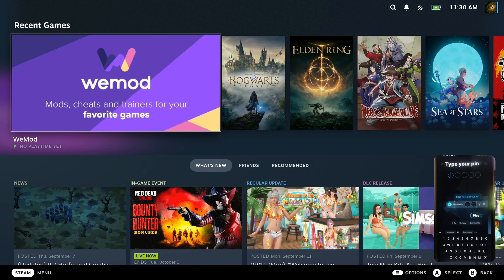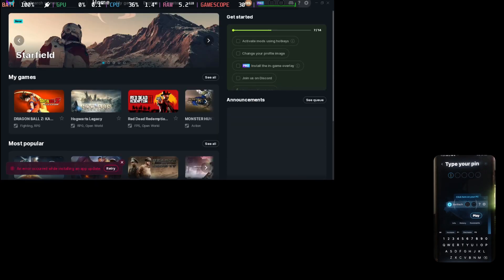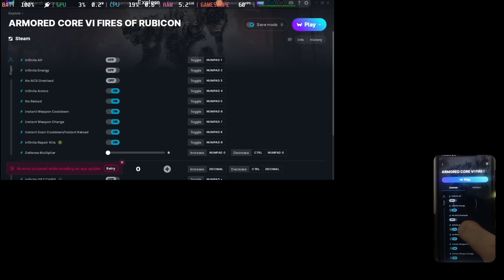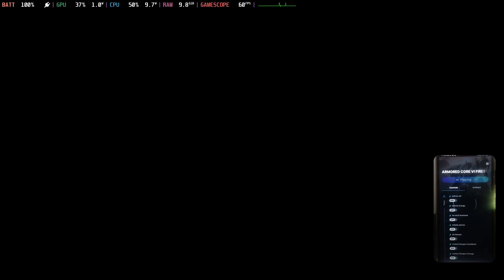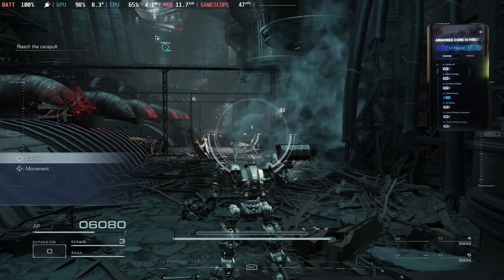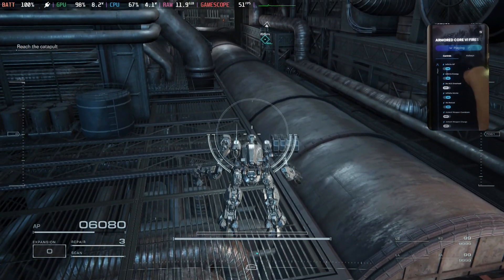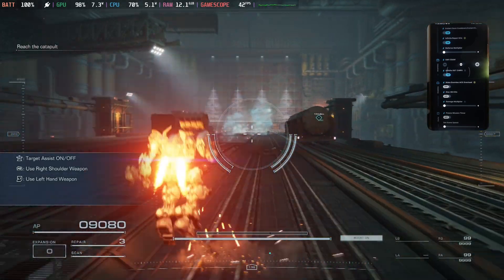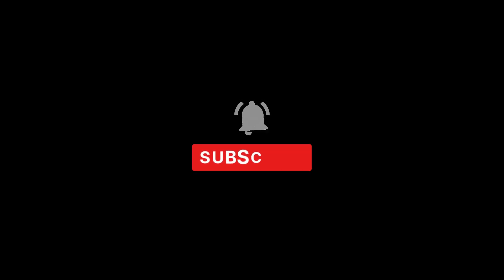Steam Deck WeMod Demo with Phone Remote | Best Gaming Experience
In this video, I demonstrate how I launch WeMod in Gaming Mode on Steam Deck, connect to Phone Remote and launch game from my phone. I also toggle cheats on/off with my phone. Very convenient if you play Steam Deck a lot.

I also found a way to install WeMod once, rather than installing it every time a game needs it. I will have a video later for that.